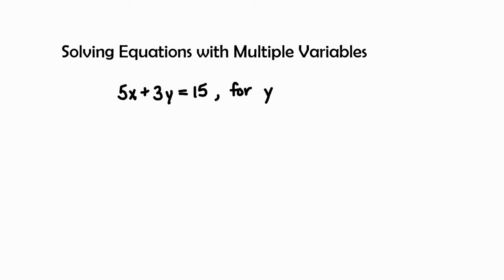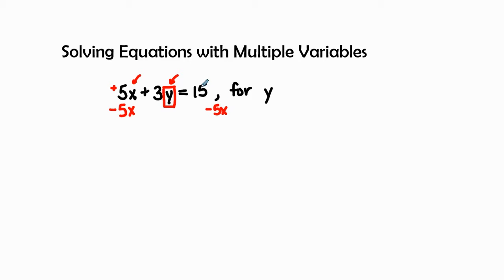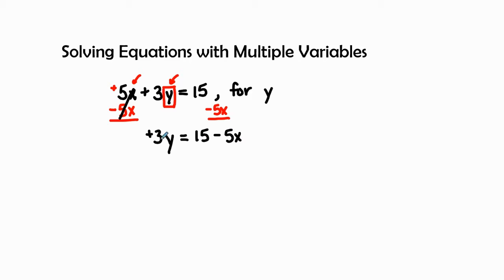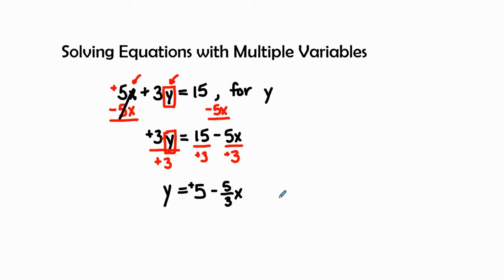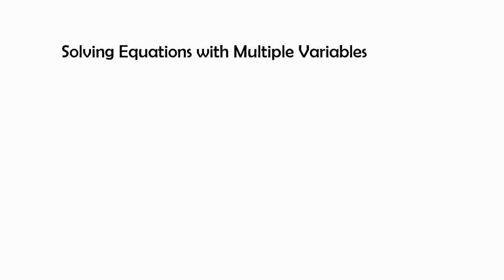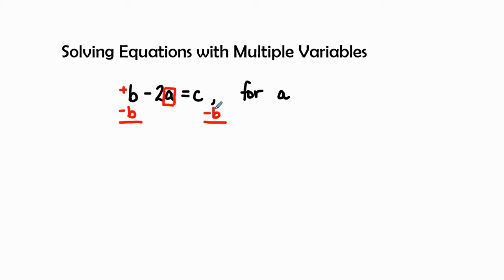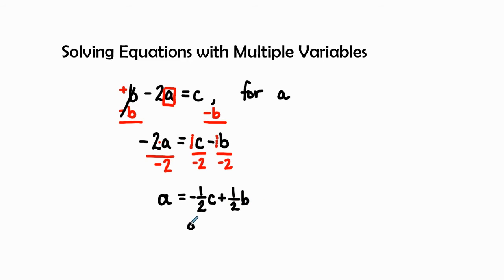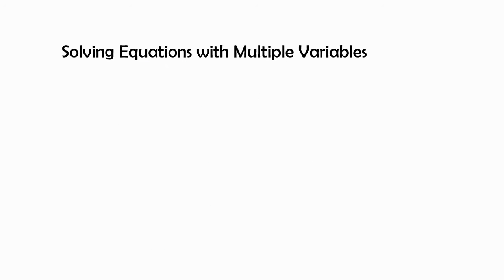Solve Equations with Multiple Variables| Expressions & Equations | Grade 8